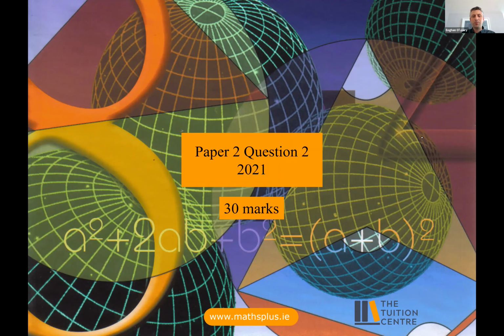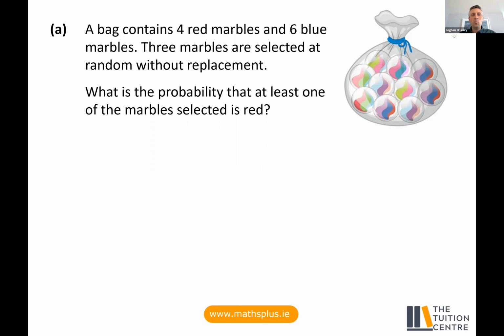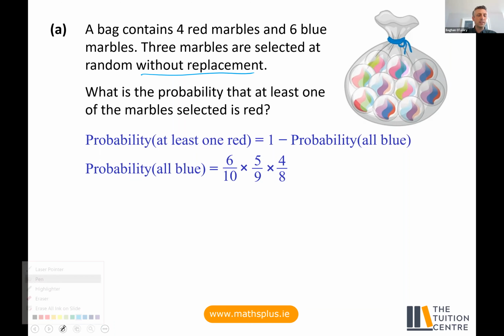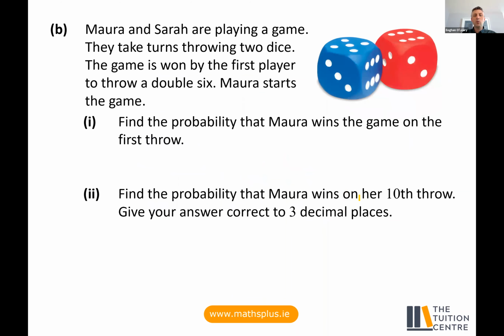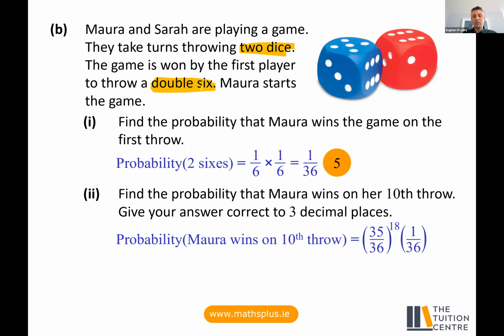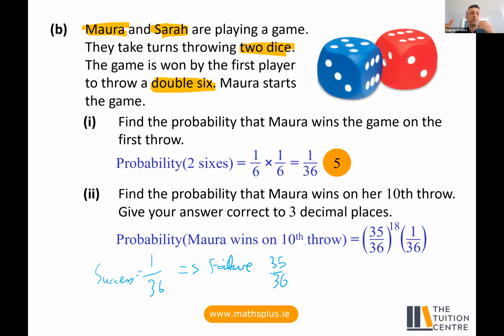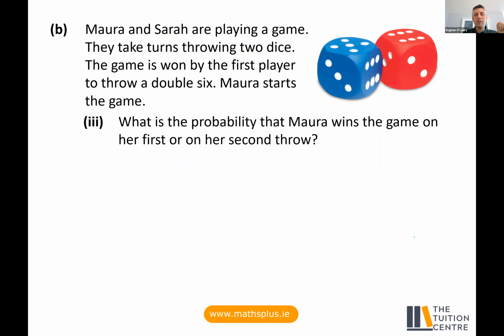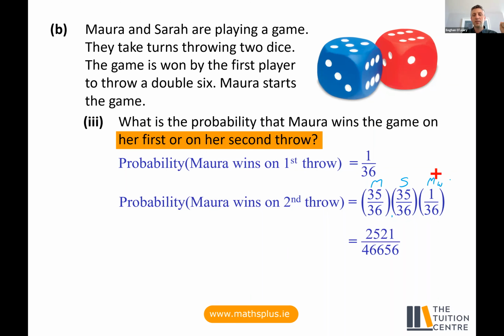Question 2 - Free Maths Pre Paper 2 Marking Scheme 2021